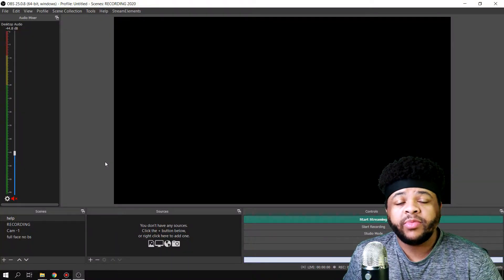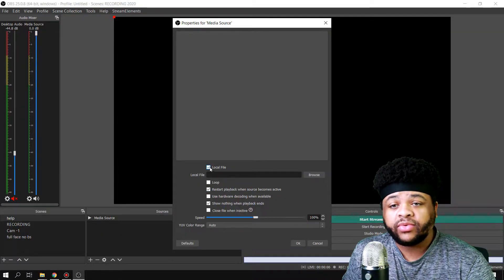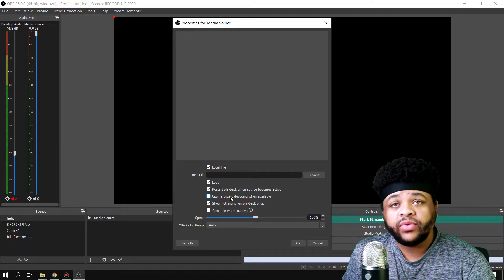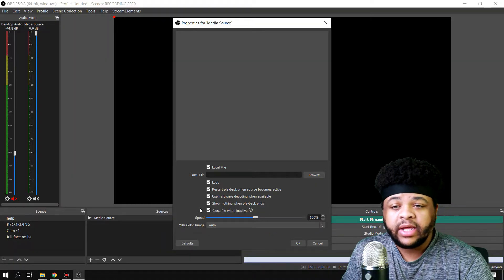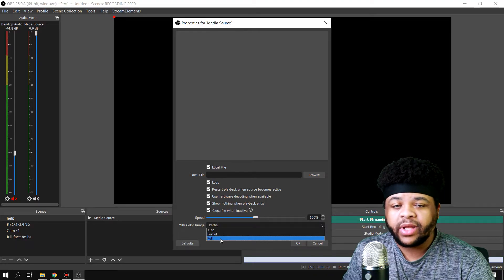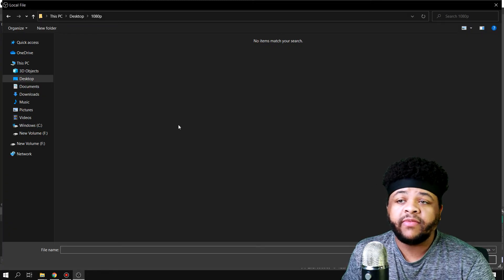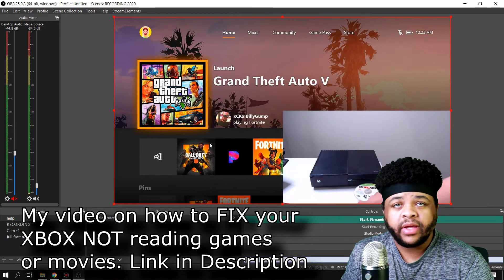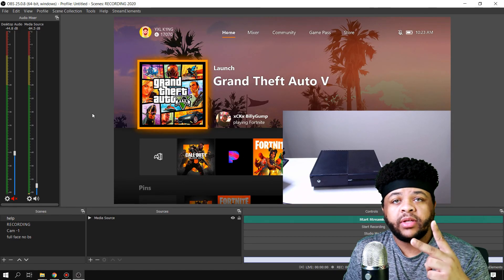How To ADD MEDIA SOURCE In OBS STUDIO // How To ADD Videos Into OBS STUDIO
How to add a media source or video into your obs studio.